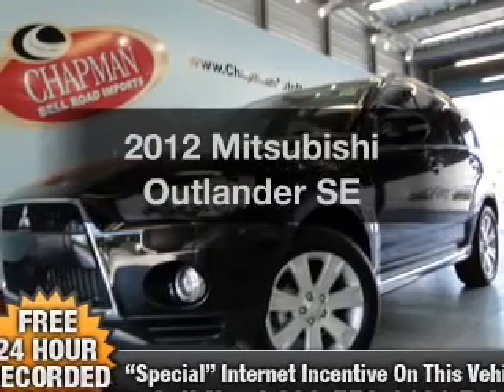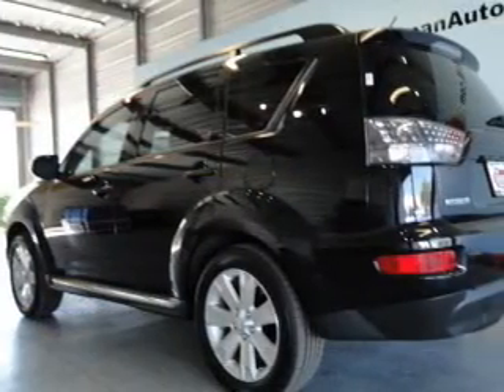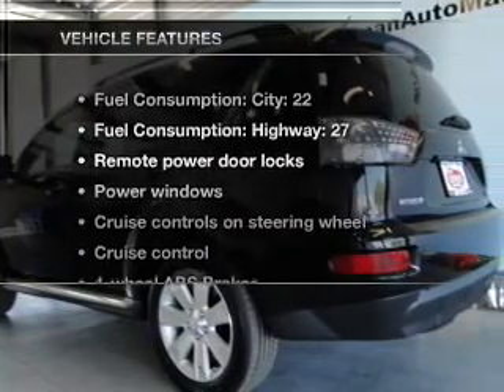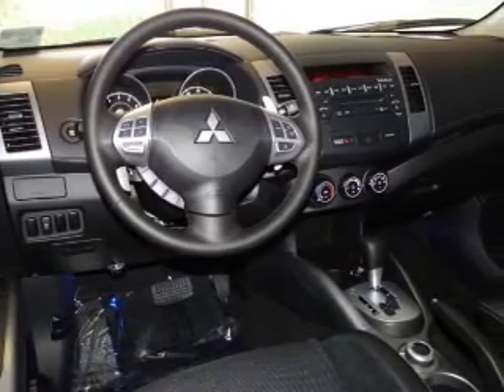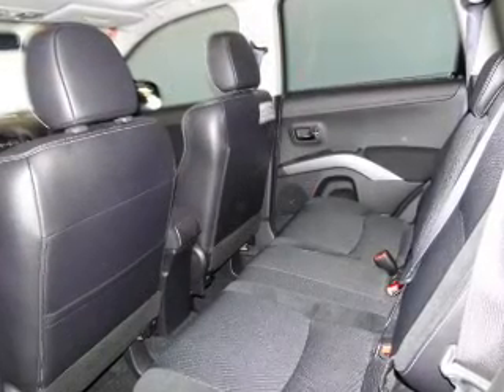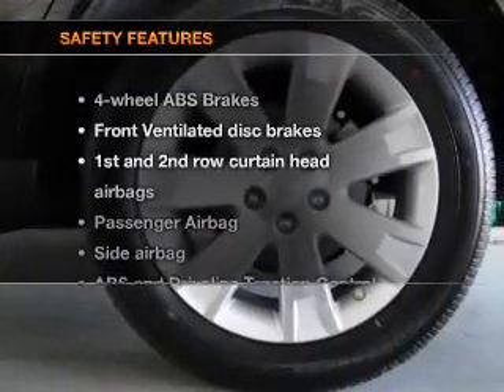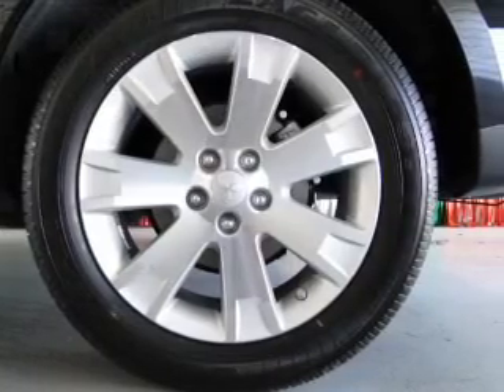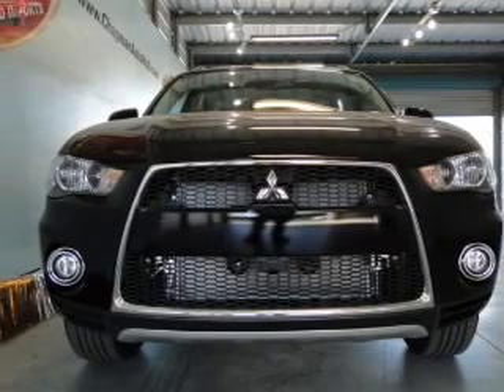2012 Mitsubishi Outlander - Phoenix AZ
Year: 2012
Make: Mitsubishi
Model: Outlander
Trim: SE
Engine: 2.4 liter inline 4 cylinder 16 valve
Transmission: Automatic CVT
Color: Labrador Black Pearl
Mileage:
Address:
999 W Bell Rd